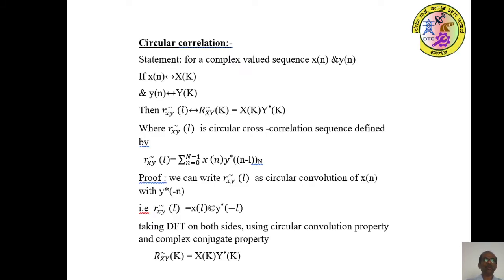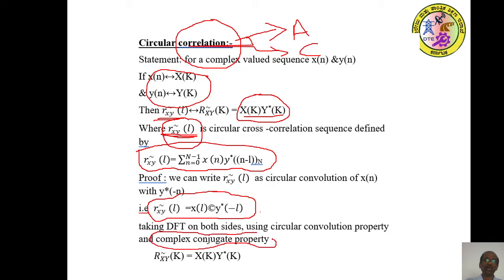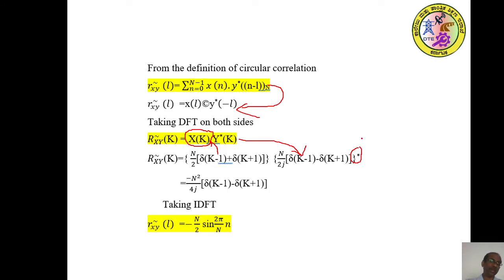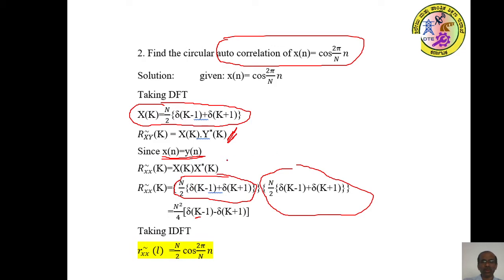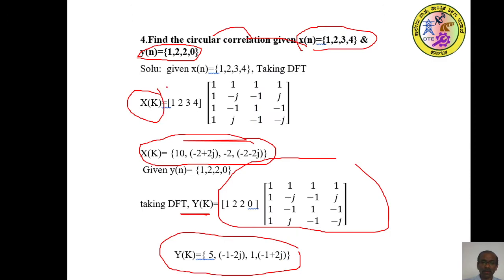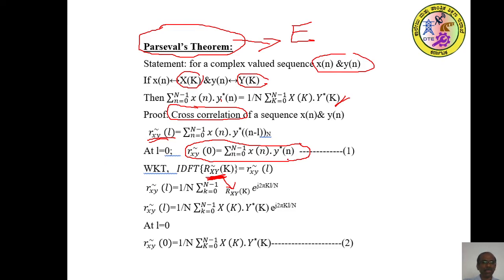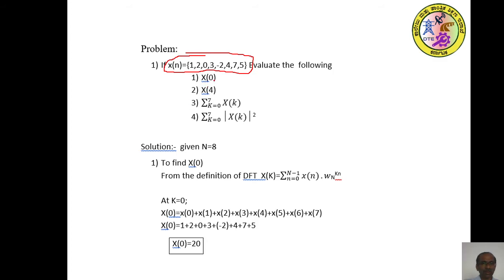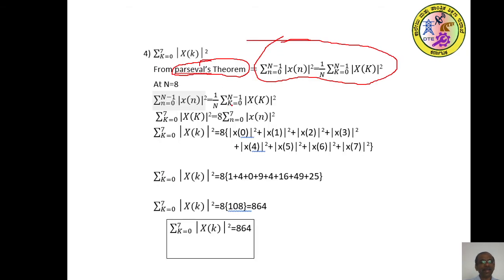ECE 18EC52 M1 S7 VI